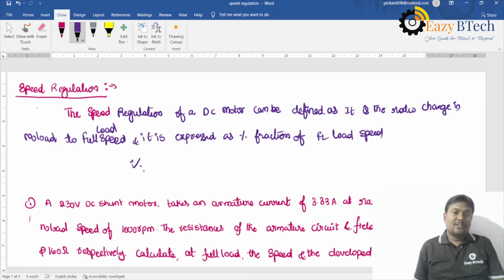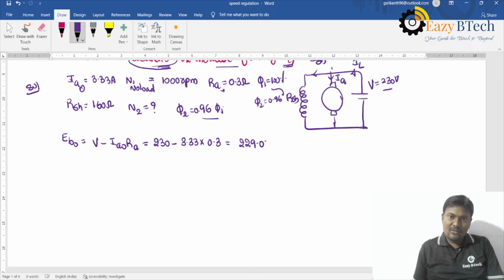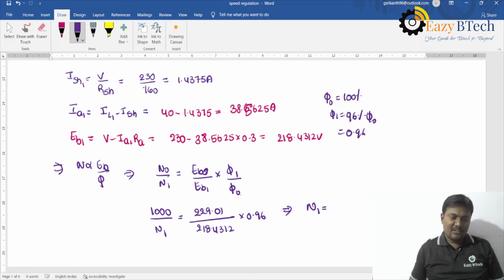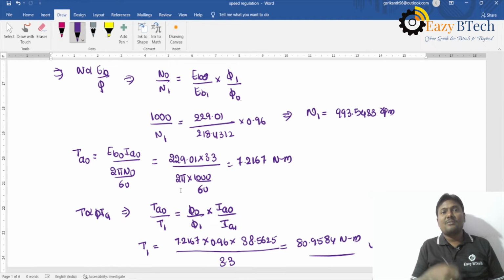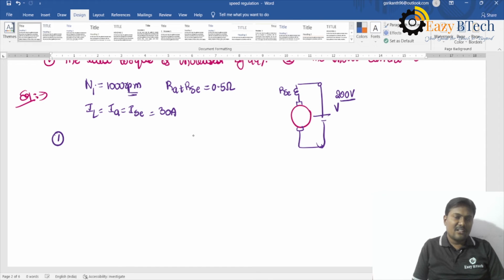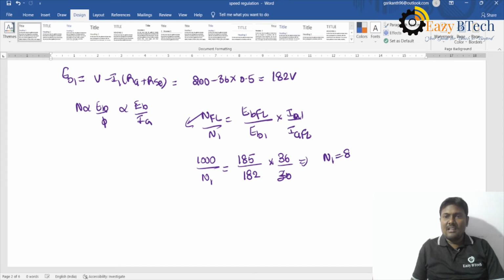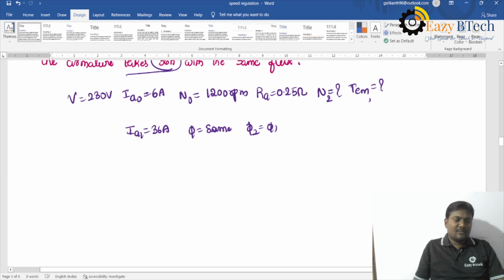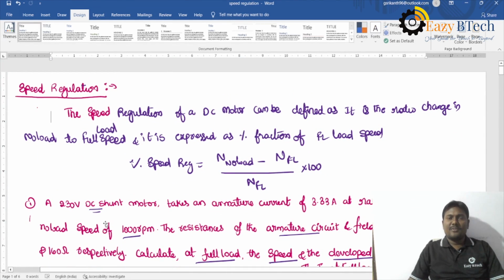D.C Motors || Speed Regulation of DC Motors and Problems Lecture 22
speed regulation of DC Motors and problems